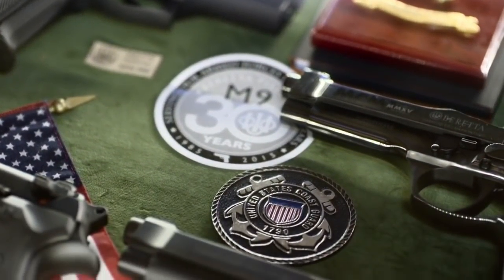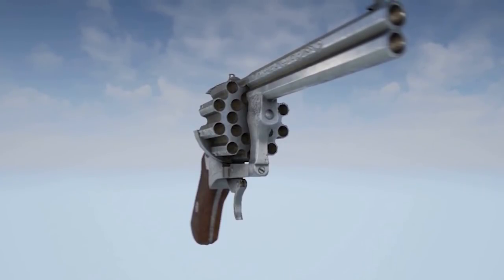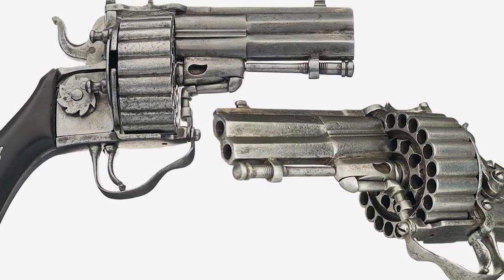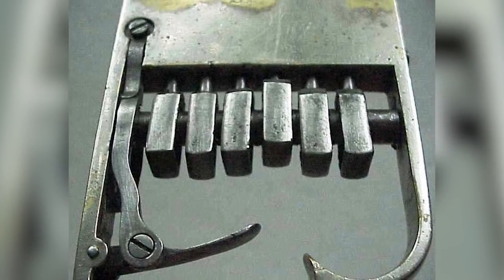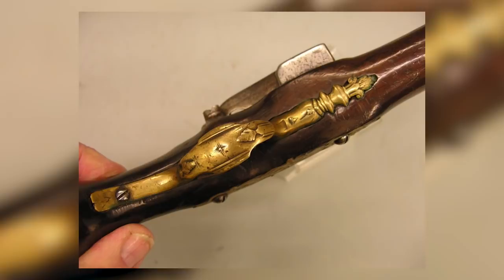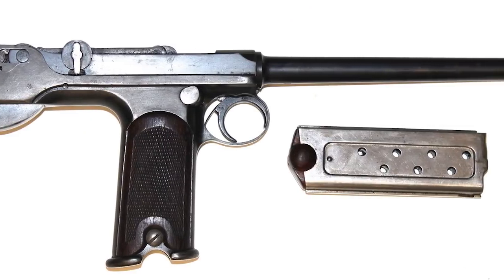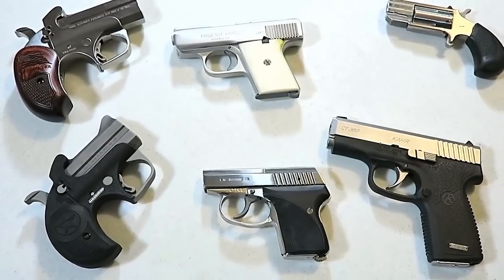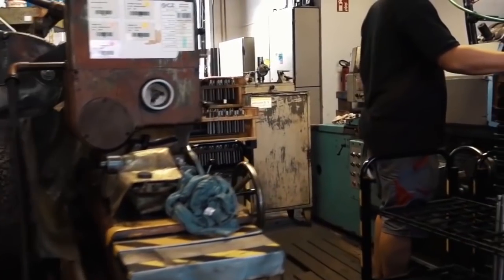15 Incredibly Rare and Unique Firearms of All Time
Centuries of refinement have given the arms industry the chance to define what does and doesn’t work as a weapon. Most of the world’s major militaries now use similar weapons because they know what works and what doesn’t. If you have weapons for home protection, chances are the weapons you keep at home are similar to your neighbors. Because so many weapons are now standardized, we rarely see anything that breaks from the norm. That’s what makes the incredibly rare and unique weapons on this list so special. You won’t find them at your local shooting range, and they’re not available to buy commercially, so if you like the look of anything you find here you’ll have to persuade a private collector or museum to part with one!